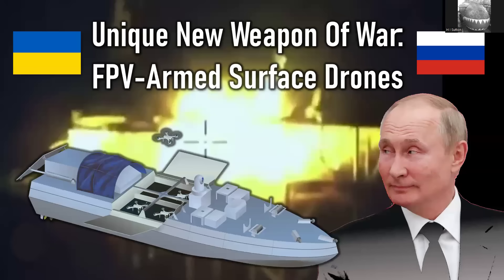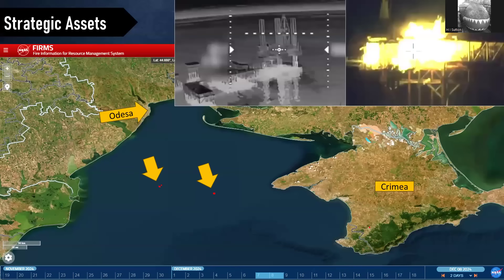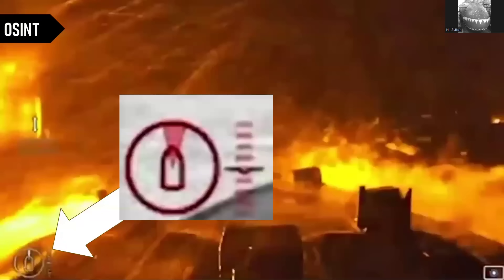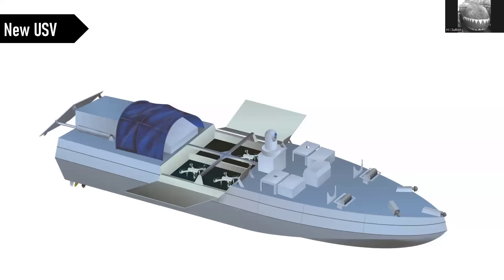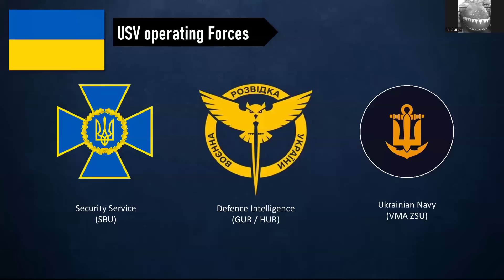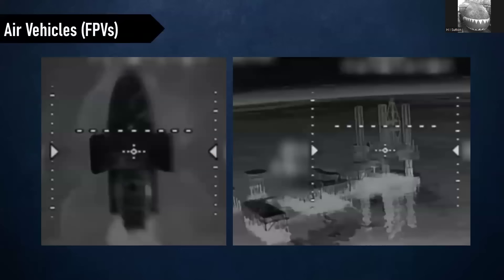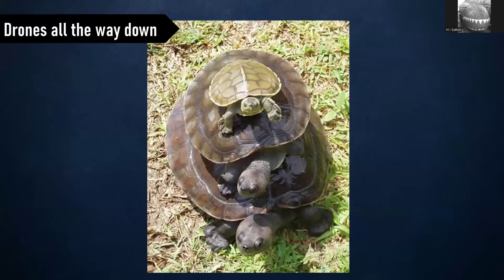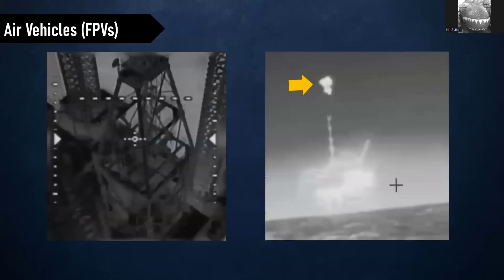Unique New Drone Boat Strikes Russian Navy With FPV Drones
Drones launching drones, the new era of naval warfare. In a world-first, a Ukrainian Navy drone has attacked Russian controlled platforms in the Black Sea with FPV drones. But that's not all this new surface drone (USV) is hiding. Unedited and unscripted.